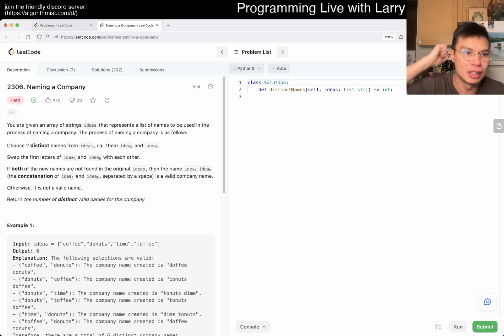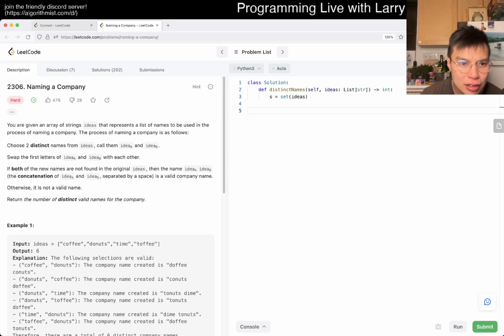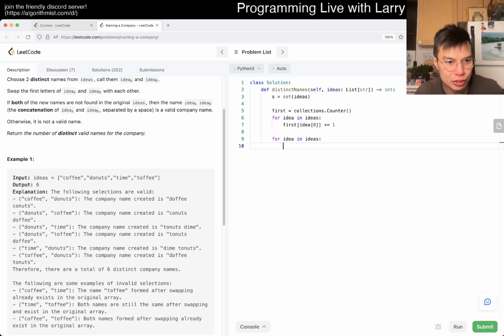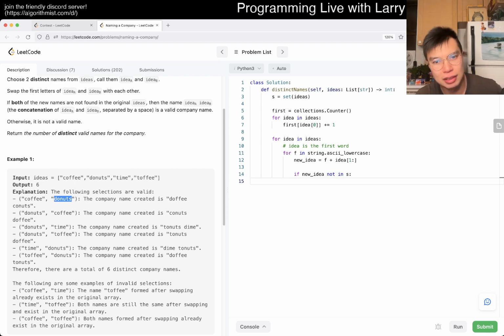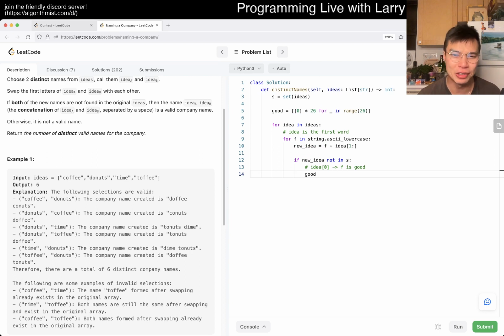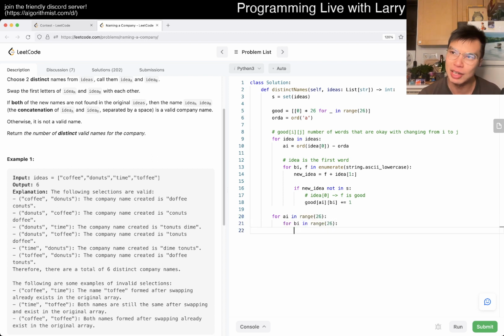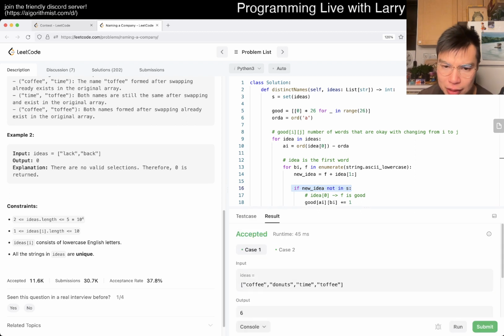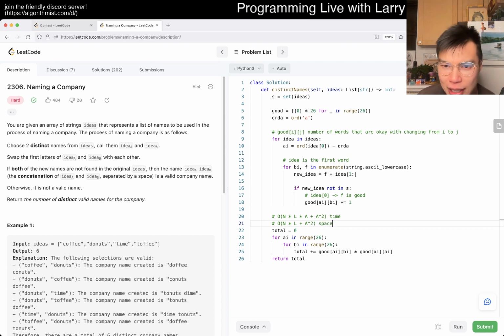Daily Leetcode #1045: Feb 09, 2023 - 2306. Naming a Company